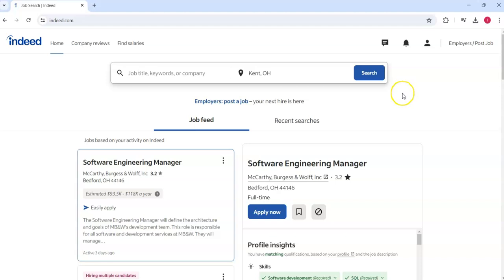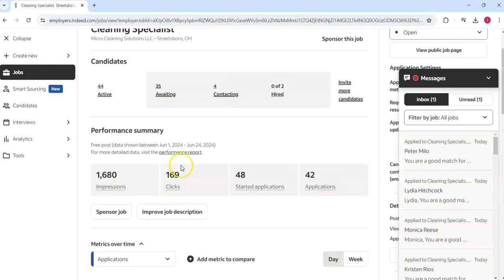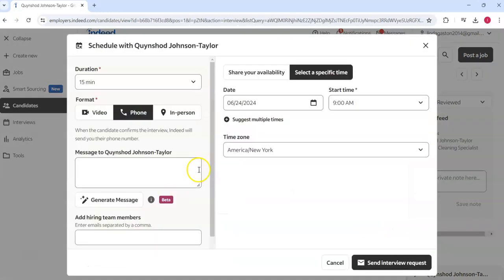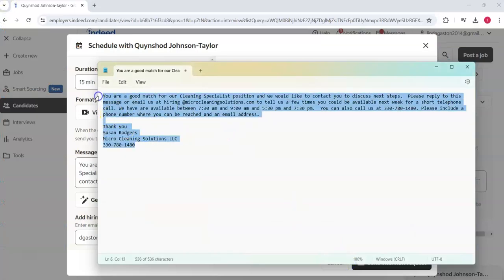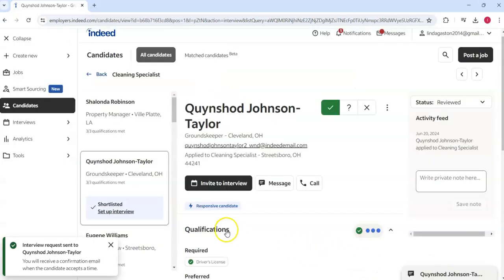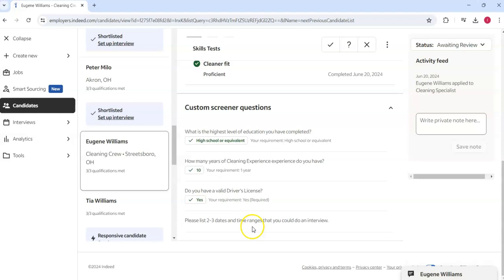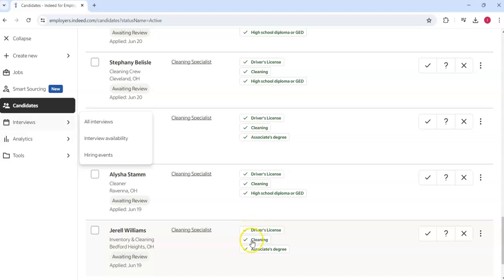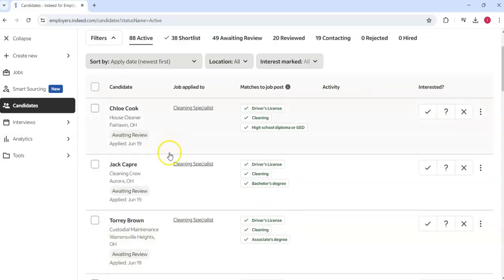how to use indeed